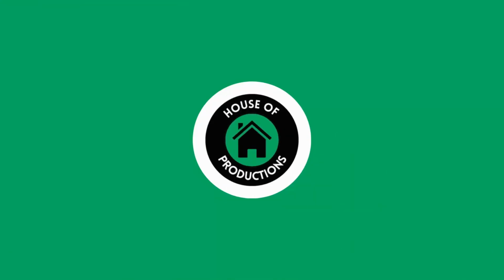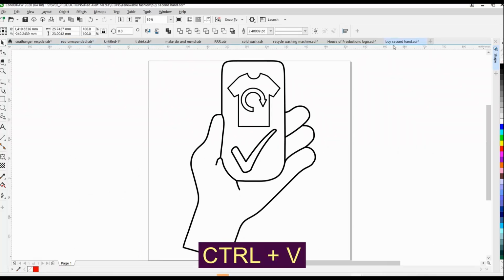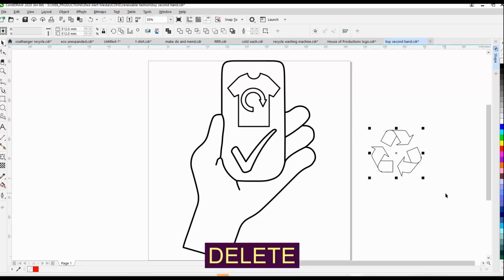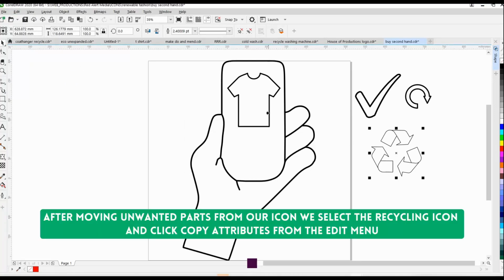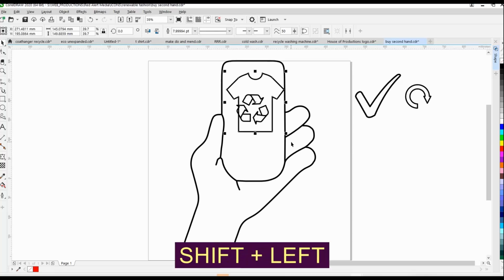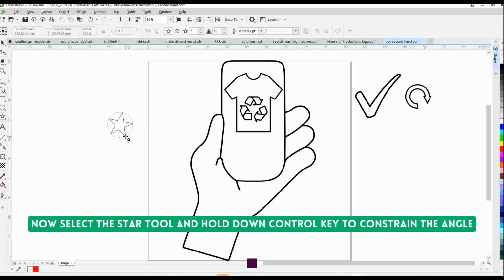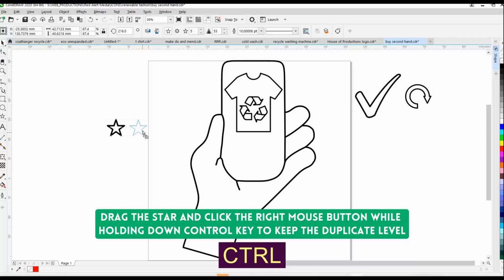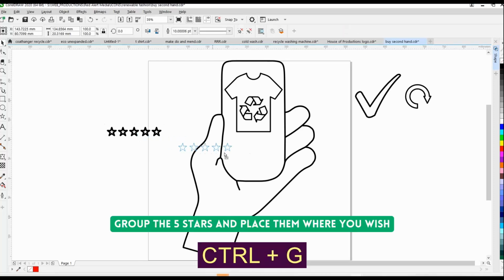Coreldraw Tutorial - Combine drawings to make icon Super Nudge Constrain Copy Attributes